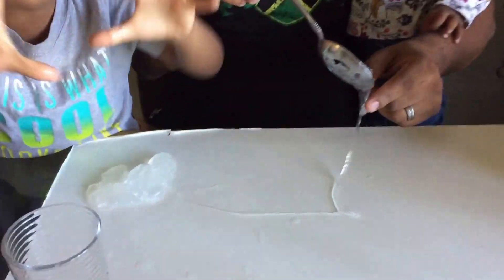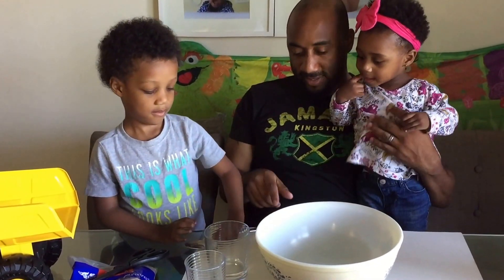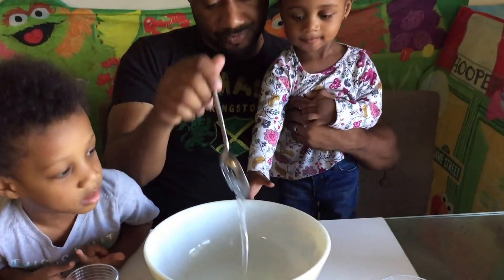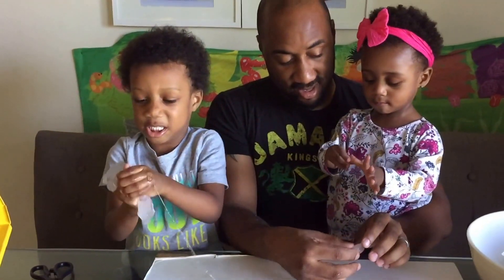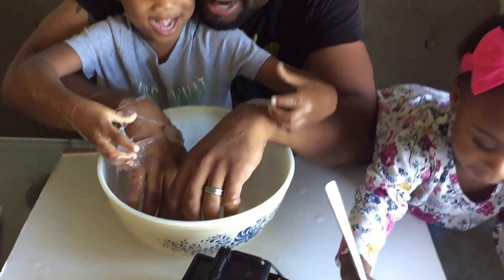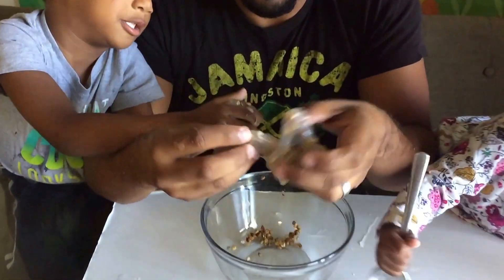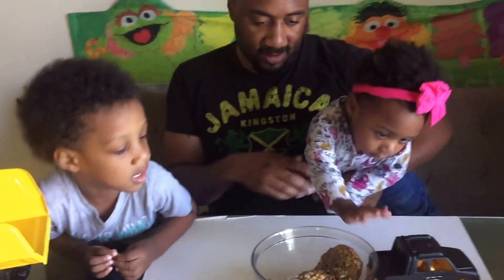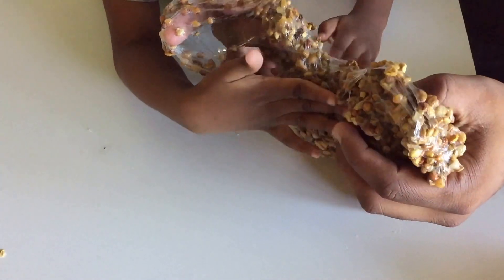DIY Oozing Crunchy Rock Slime | Tonka Truck FUN!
✨Join Nasir as he makes crunchy buildable rock slime the coolest building activity EVER! Grab your Tonka trucks and get building! MORE satisfying slime ASMR Satisfying CRUNCHY slime ASMR

🛒Oozing Rock Slime Supplies🛒
* 1/4 cup clear glue (we ended up doubling the amount)
* 1 /4 cup liquid starch
* (1) 5 lb. bag aquarium rocks
* Mixing bowl
* Spoon
* Toy Trucks

👨🏾‍🍳Instructions👨🏾‍🍳
1. Pour glue into a large mixing bowl. Add half of the starch and stir well with a spoon. Pour other half of liquid starch into the bowl mix until thick and slimy. Then knead the slime with your hands.
2. Check slime consistency before adding the rocks. Slime too slimy?  Rinse it with water and shake off excess.  Slime too sticky?  Mix it with some more starch.
3. Add the rocks a little at a time, until the slime has very little visible slime between the rocks.
4. When your done playing place your slime in an air-tight container.

Tonka and Cat Toy Construction Trucks for Kids: Watch as Dad eats dirt during playtime with Nasir!

DIY SUPER SOFT NO BAKE PLAY-DOH! How to make no cook playdough WITHOUT Cream of Tartar

About Nasir's World:
Hi! Welcome to Nasir's World. This kids channel is all about KID FUN! If it's fun for kids, you'll find it here! Join Nasir on his daily adventures! Toy reviews for kids by a kid!  Nasir LOVES toys! He loves slime, Hot Wheels, Transformers, Orbeez, Zorbeez, The Grossery Gang, Thomas and Friends, Lego, Teenage Mutant Ninja Turtles, Spiderman, Batman, Disney, Kinder Surprise Eggs, Play Doh, Pixar Disney cars, Minecraft, WWE, Nerf, Minions, Tonka Trucks, Fisher price toys, and so much more!